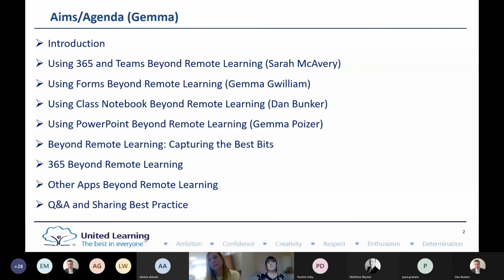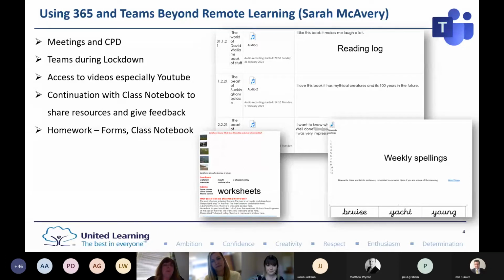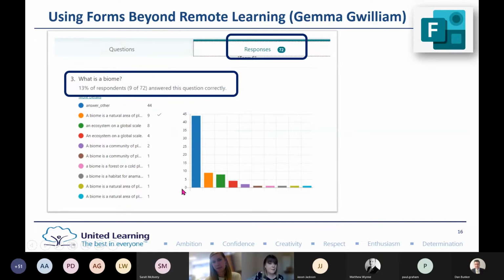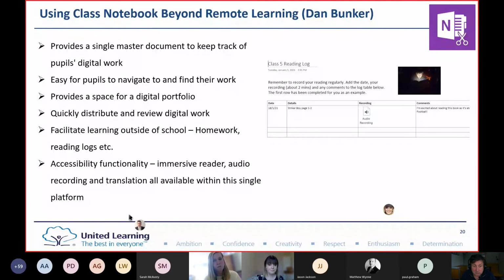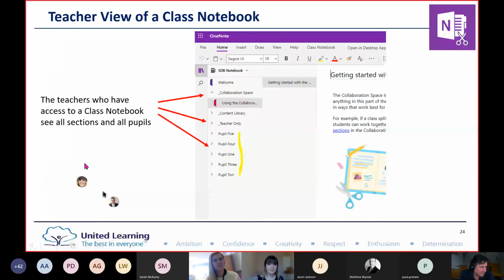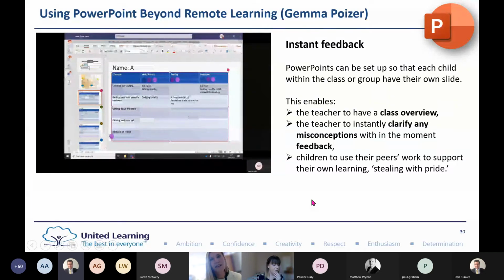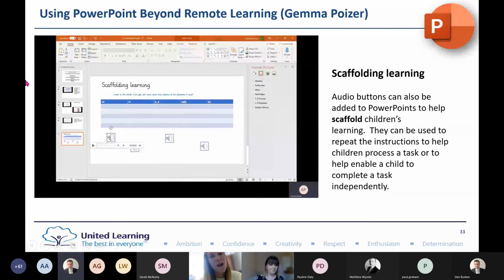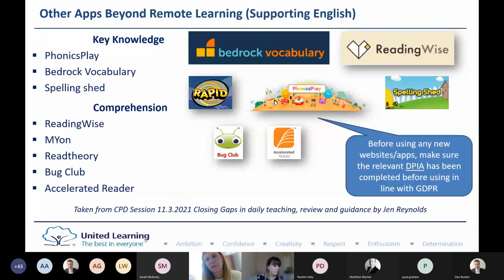UL Technology CPD Session 1 Beyond Remote Learning Apps for the classroom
Part of the Primary CPD Programme.